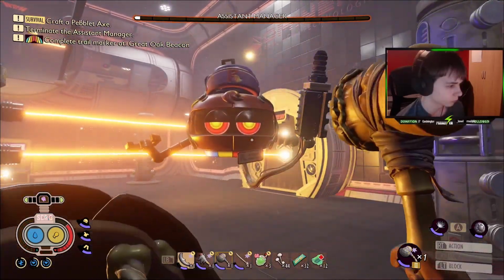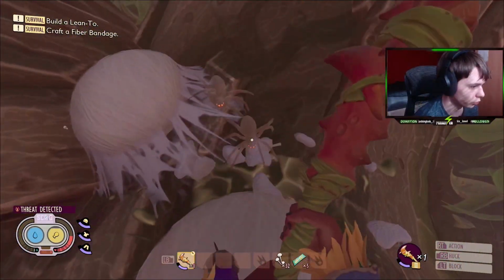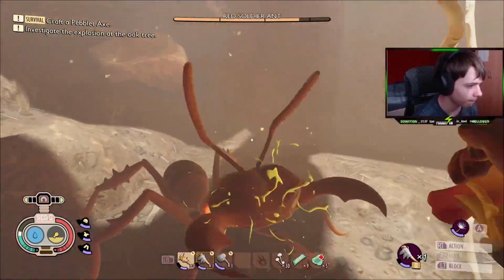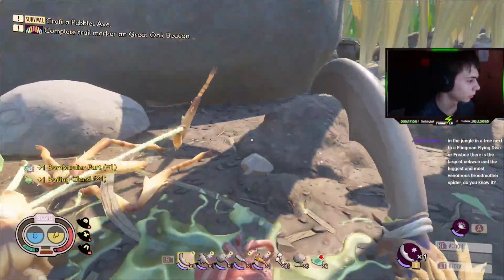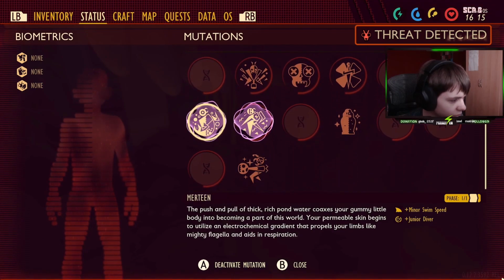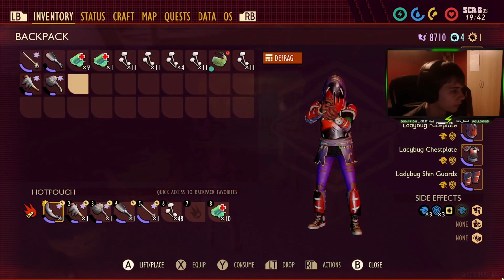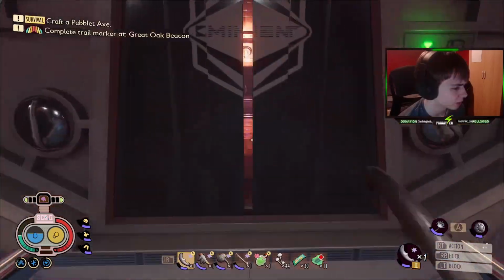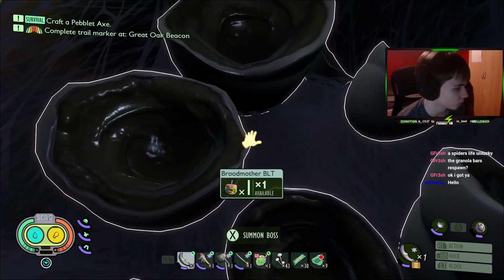Grounded but it's ONLY Tier 2 Equipment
In this video I complete Grounded using only tier 2 tools and gear. I have 2 goals: Collect all the BURG.L Chips and Kill the Broodmother.